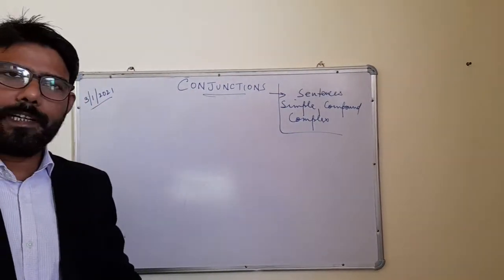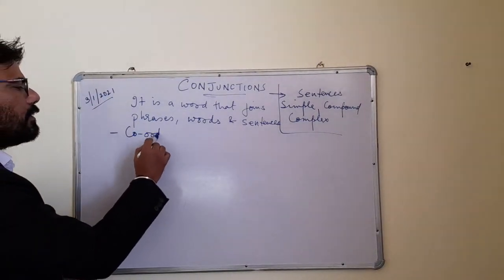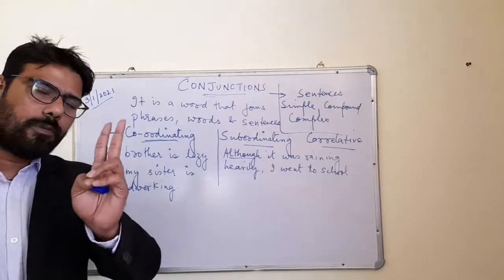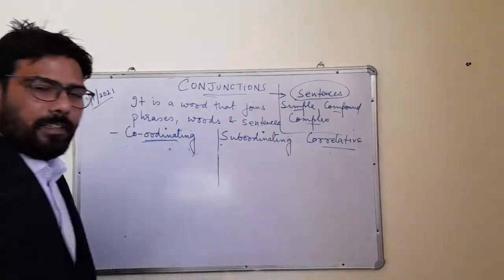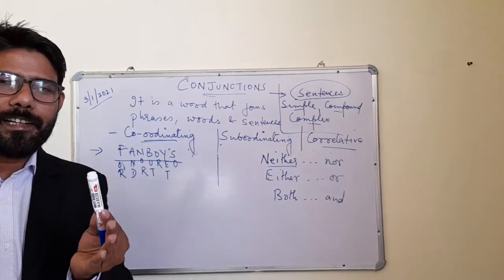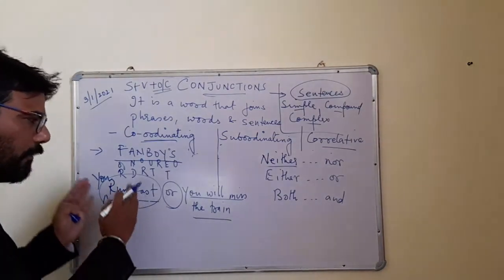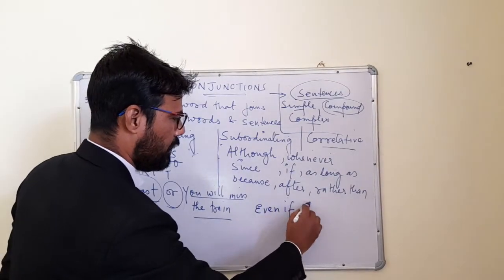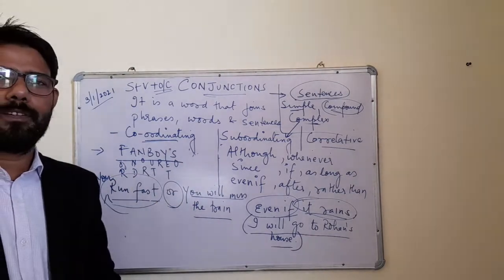Conjunctions-Coordinating,Subordinating and Correlative